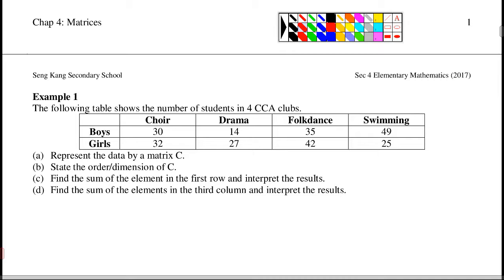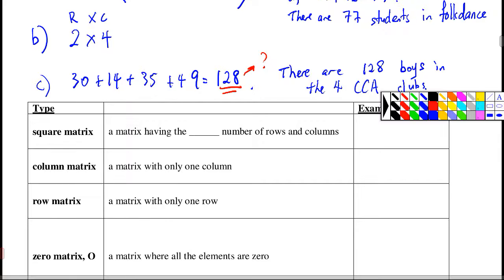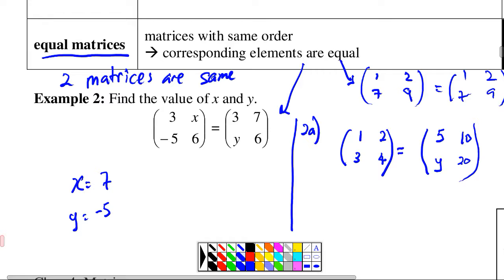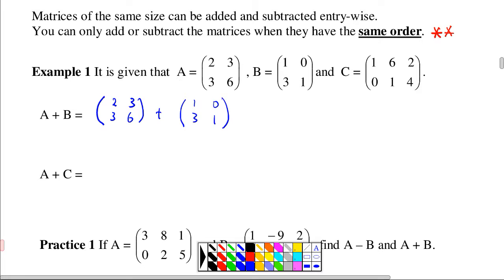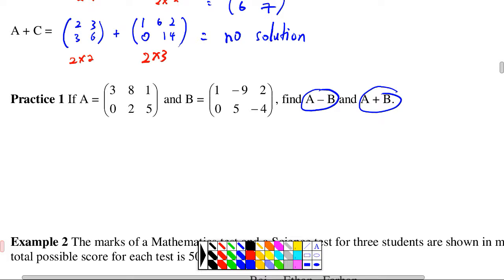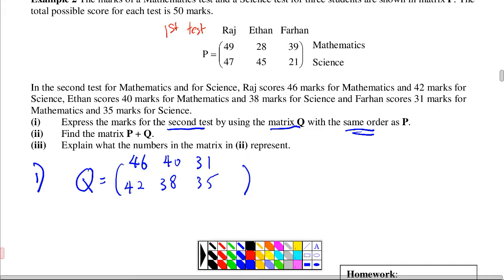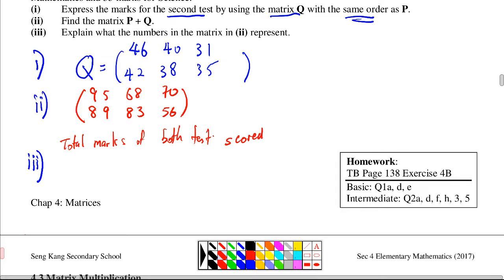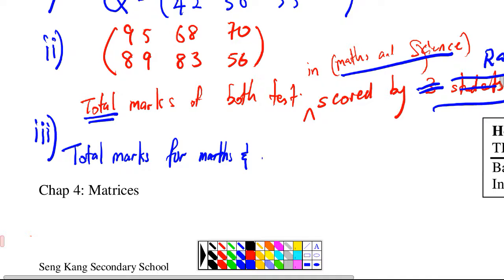EM matrices p02